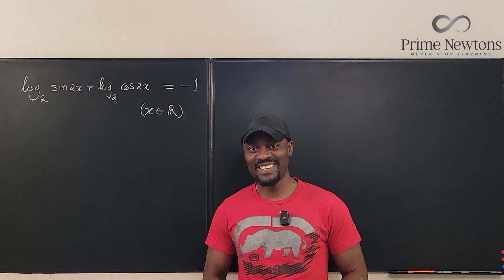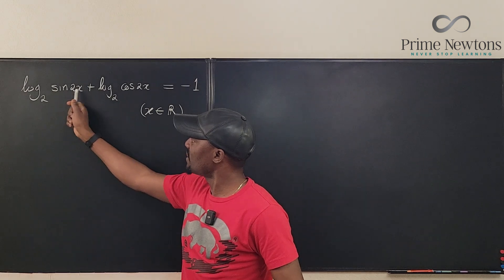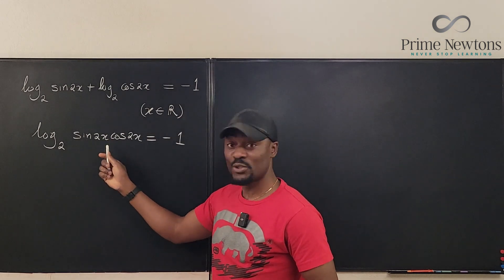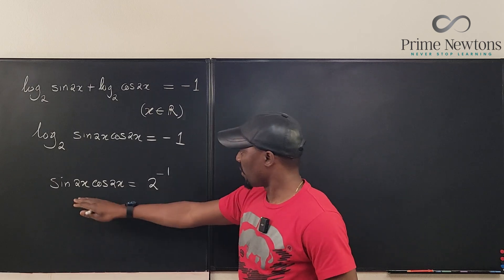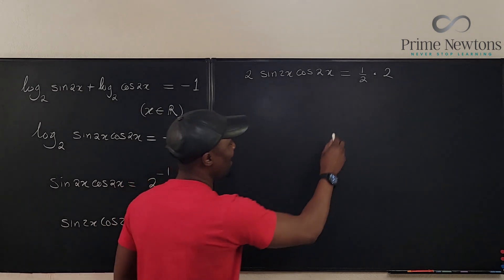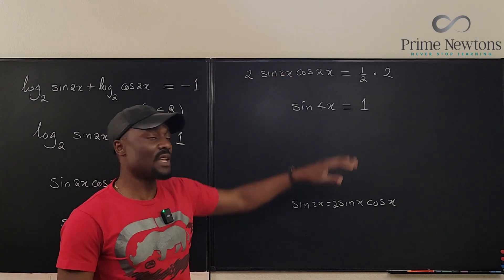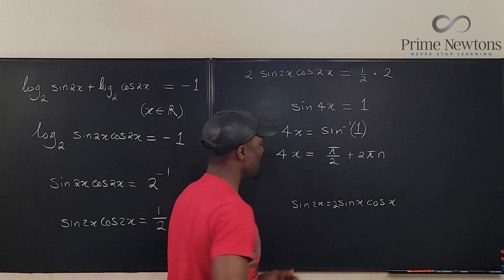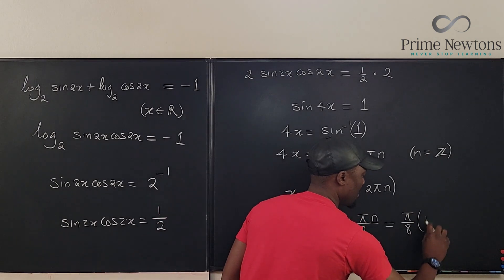logbase2(sin2x)+logbase2(cos2x) =-1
In this video, I showed how to solve a logarithmic trigonometric equation